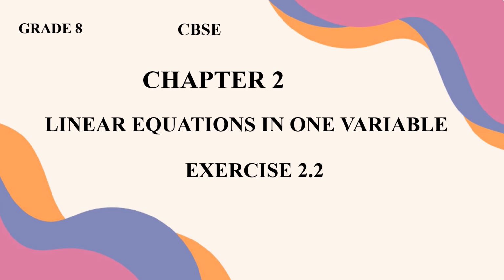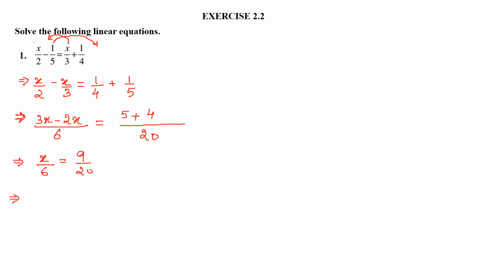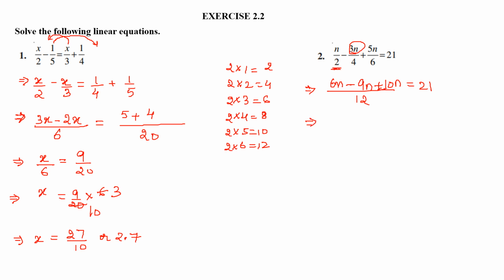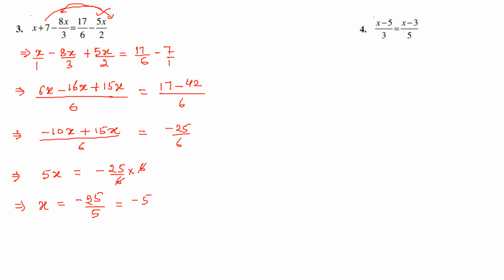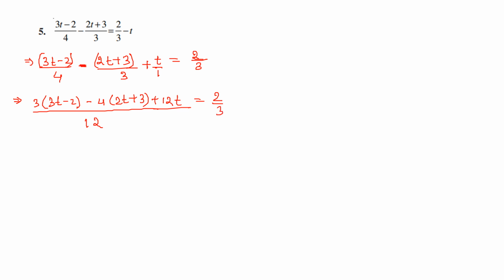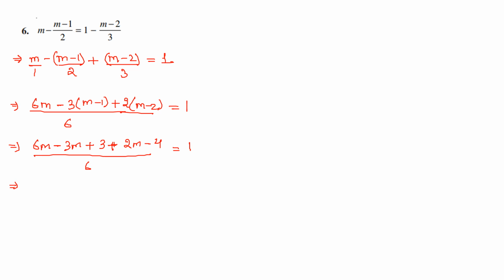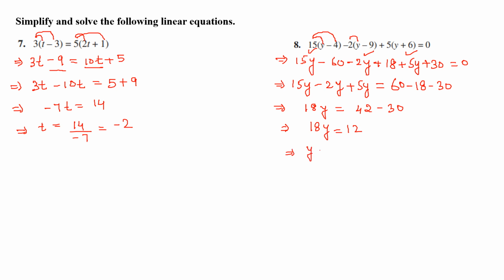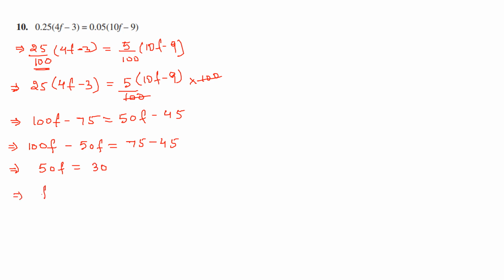CLASS 8 - CHAPTER 2 : LINEAR EQUATIONS IN ONE VARIABLE | EXERCISE 2.2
In this video I have solved Chapter 2 Ex 2.2 of the chapter Linear equations in one variable of grade 8.